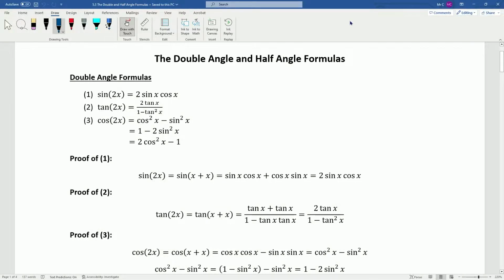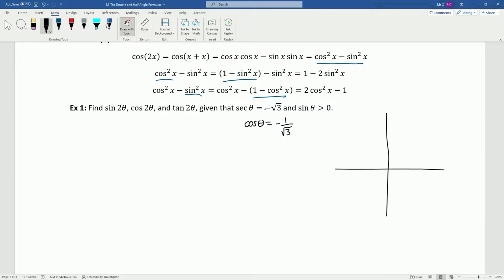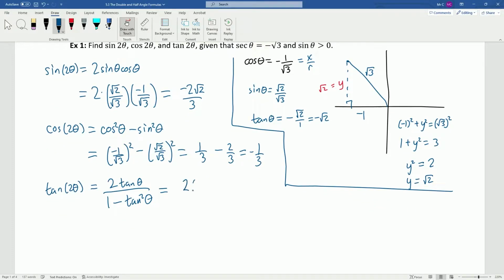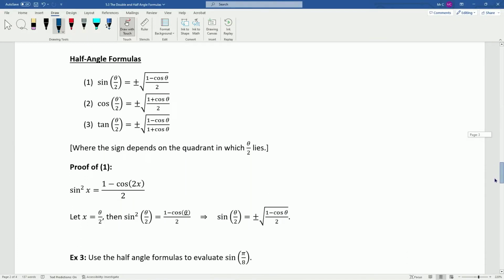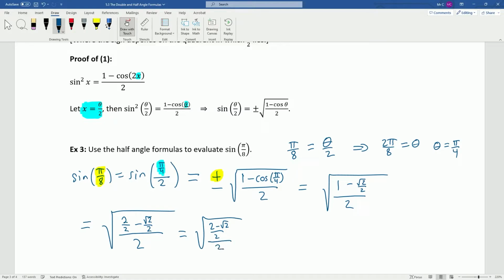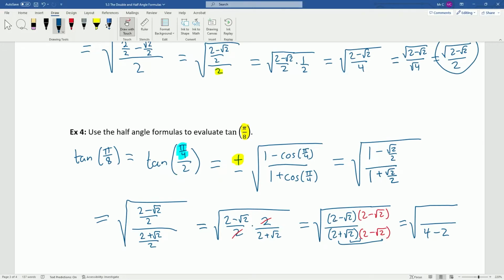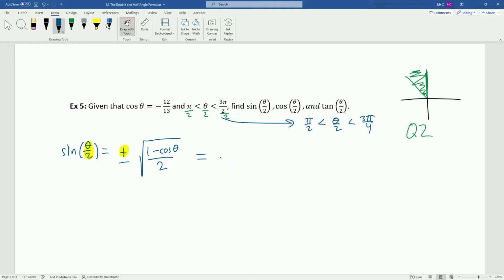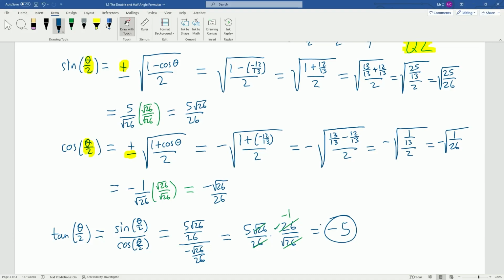The Double and Half Angle Formulas